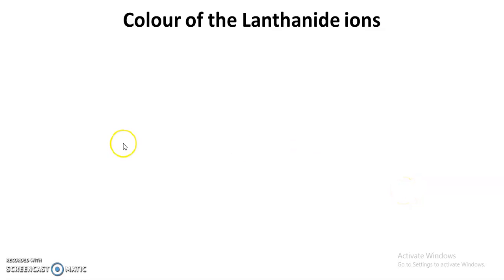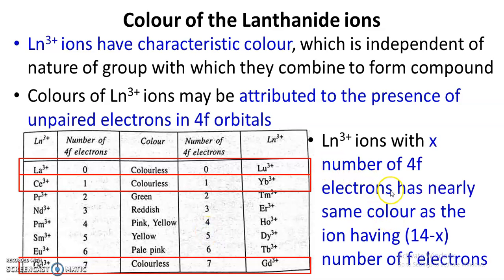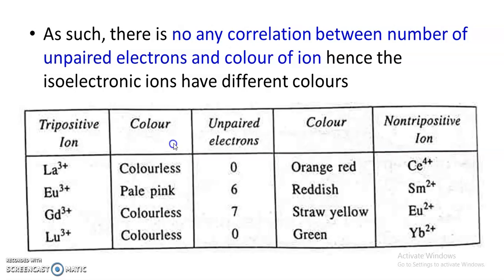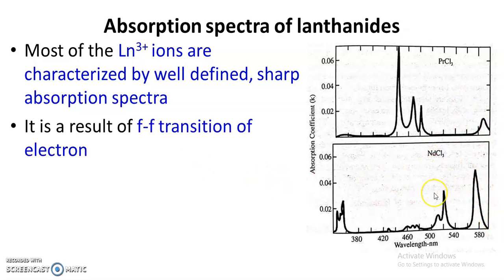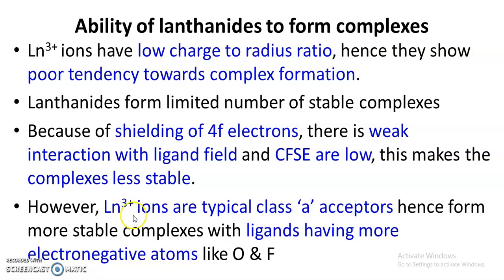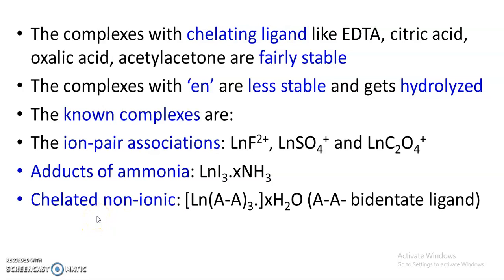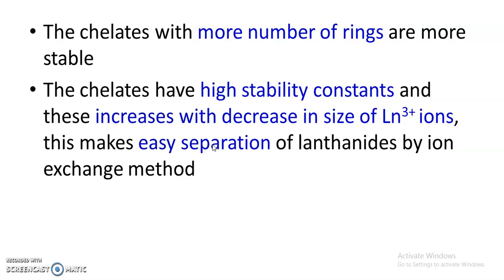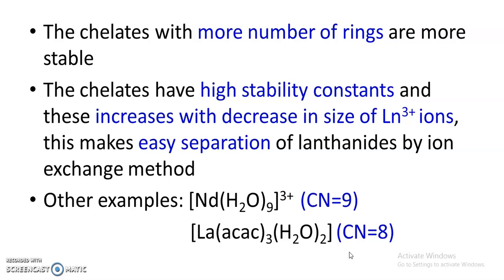Chemistry of Inner Transition Elements 6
Spectral properties of Lanthanides